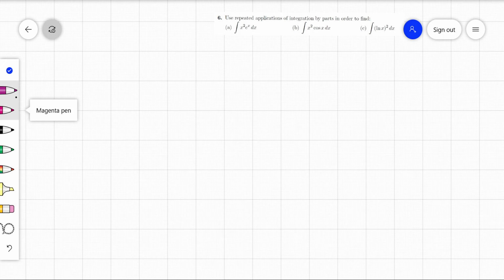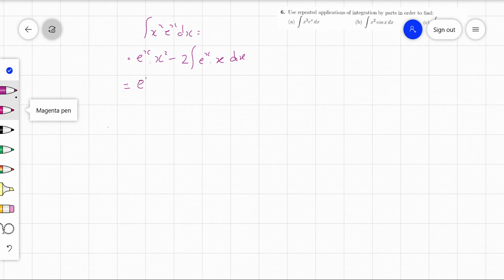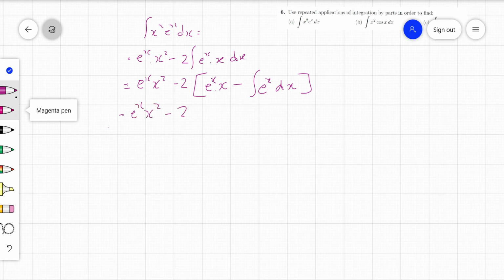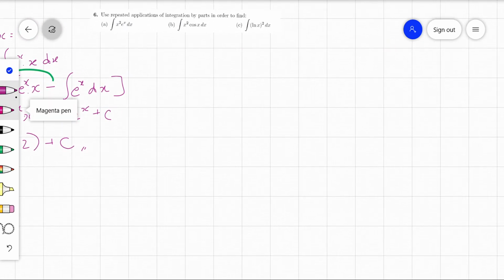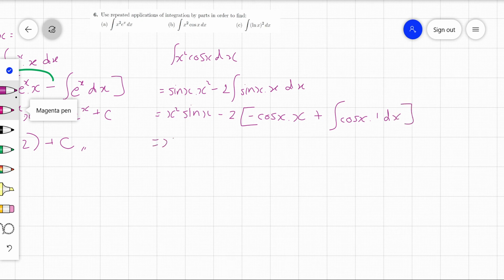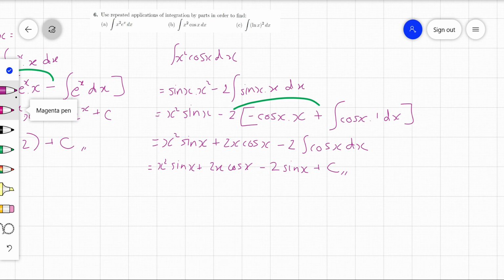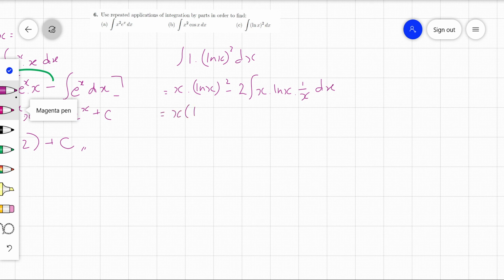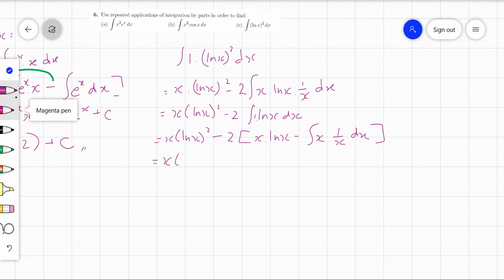Ex 4F Q6